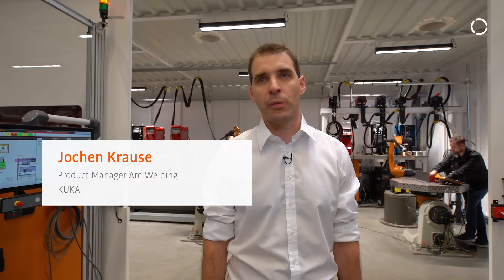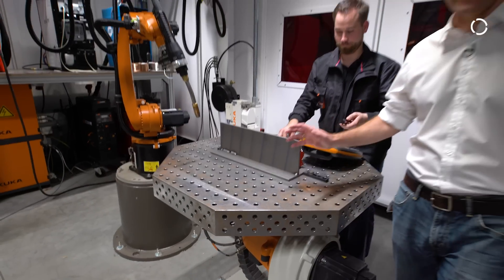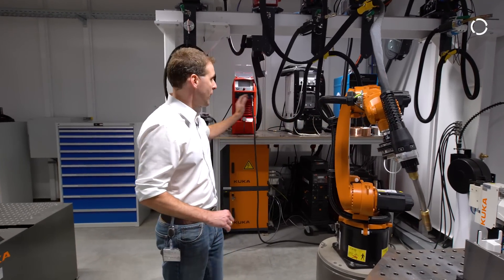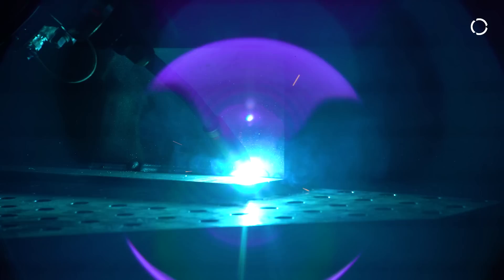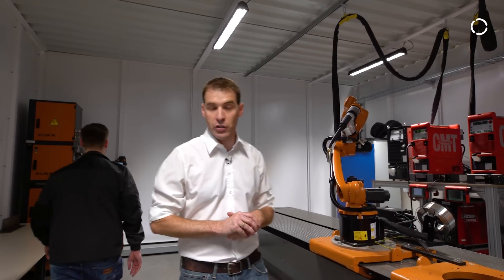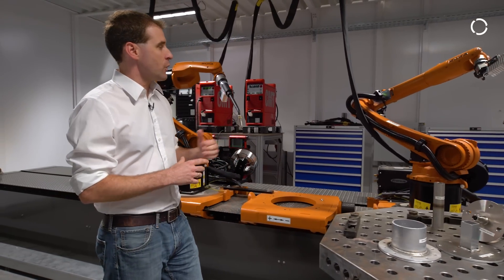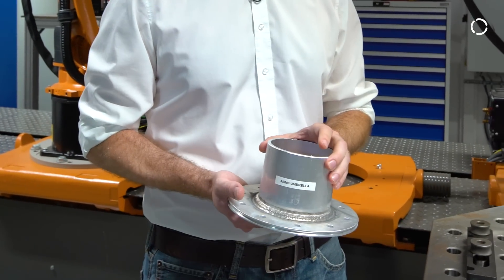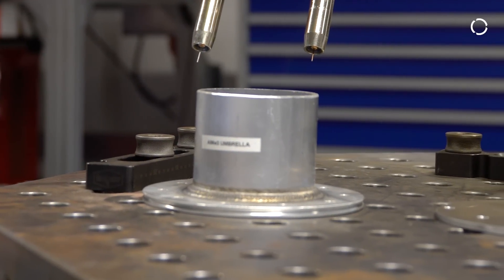KUKA Robotics Arc Welding TechCenter Bavaria, Germany - Walkthrough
Recently KUKA has opened a series of TechCenters across the planet, designed to bring us closer to our customers and help them reduce their times to start of production with robotic automation. The facilities are set up to provide demonstrations in key industries, as well as provide a platform for customers to test and optimize their applications in real life before they disrupt their own factory floors with installation. The TechCenters are another step in KUKA's push to get closer to our partners and collaborate with them to solve their production challenges as well as help them implement new and innovative technology in the most efficient and quickest way possible.

In this video we walk you through the Arc Welding TechCenter at our HQ in Augsburg, Germany.